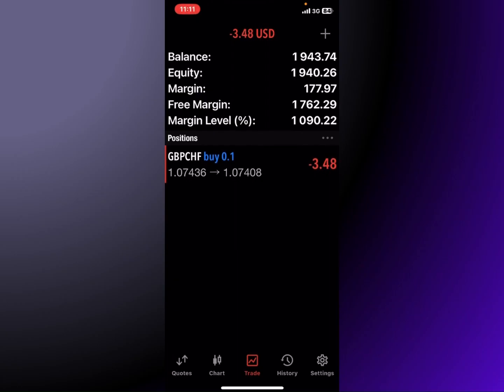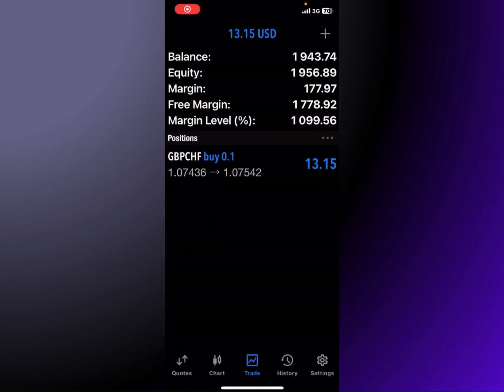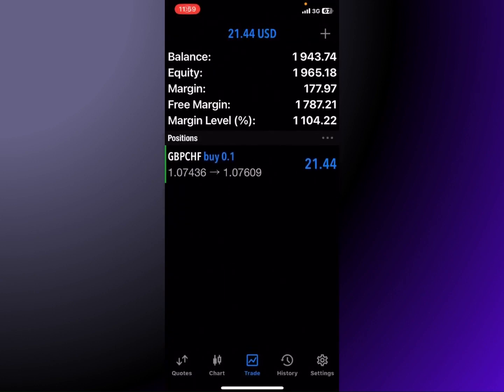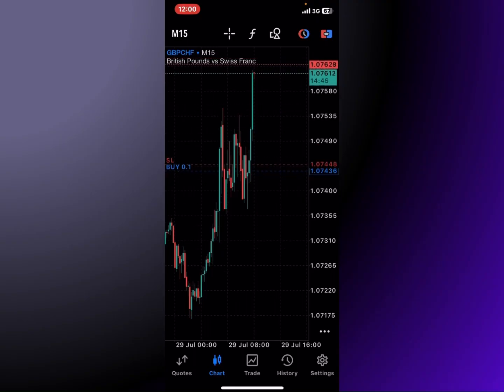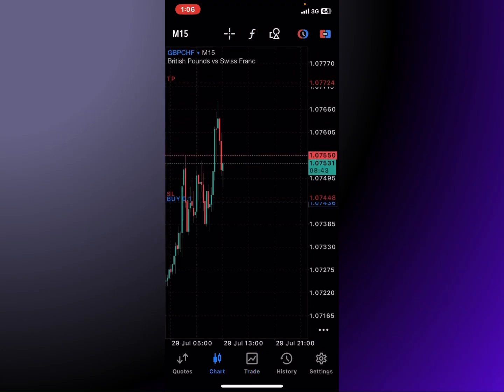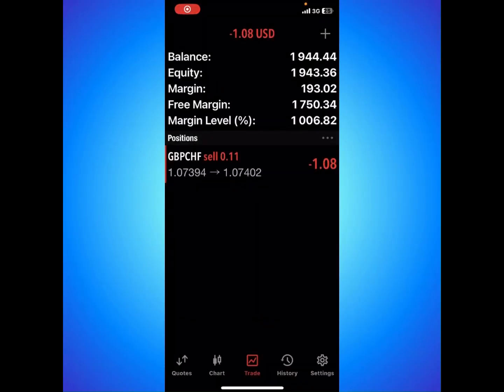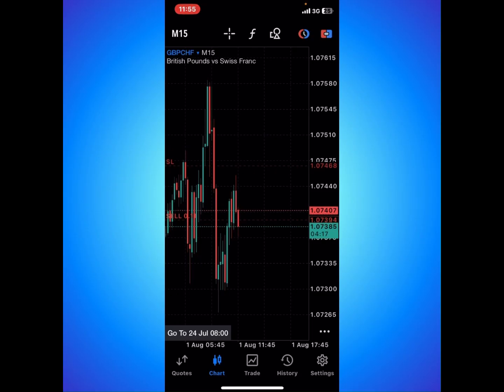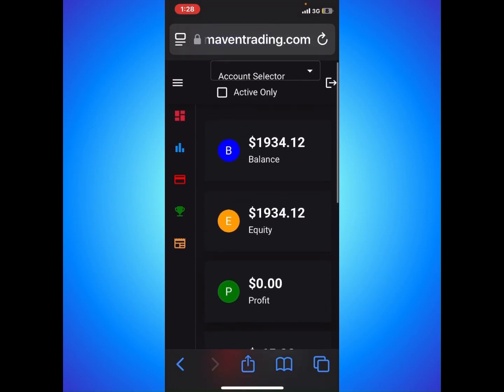MY ROAD TO 100K FUNDED| EPISODE 5| The Charts Humbled Me This Week(**A MUST WATCH**)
📉 It’s been 2 weeks since my last upload, and I’m back on the charts for Episode 5 of my Forex trading journey. I took two trades this week. One looked promising but flipped into a loss, and the other went straight into the red. Losses are part of the game—and I’m showing it all, no filters.

💬 This is a raw and honest account of what it’s like to be an up-and-coming Forex trader. No hype. Just the real ups and downs.

🎯 What to expect in this video:
- My thought process before, during, and after each trade
- Trade analysis with explanations
- Lessons learned from both losing trades
- Motivation for staying consistent even when it’s tough

👇 Drop a comment if you've faced losing streaks recently. Let’s talk growth, not just profits.